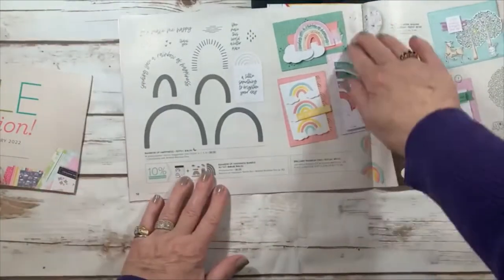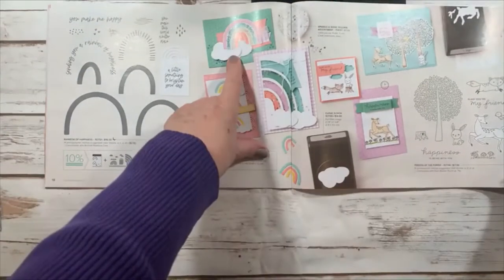Sneak Peek at Stampin' Up! New Mini Jan-June 2022 products with demonstration of Cute Treat Box.